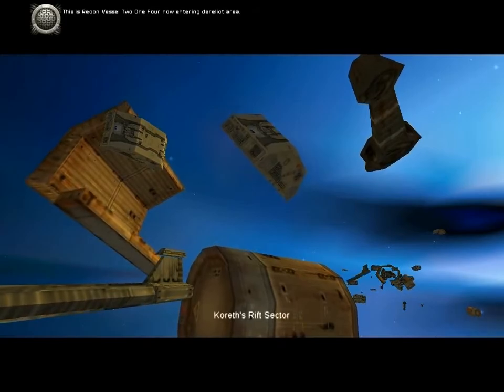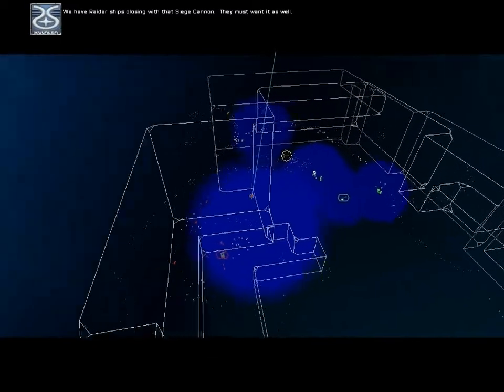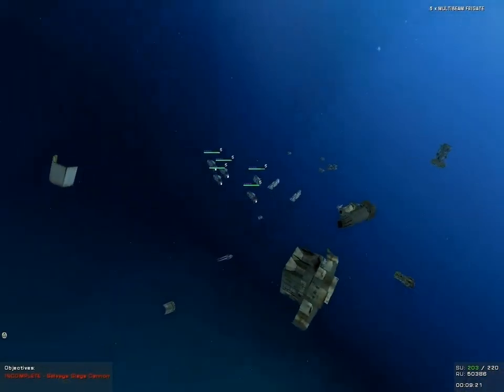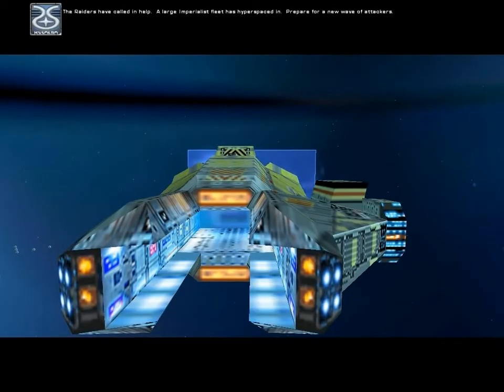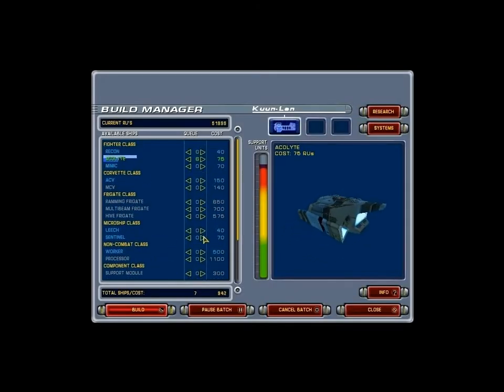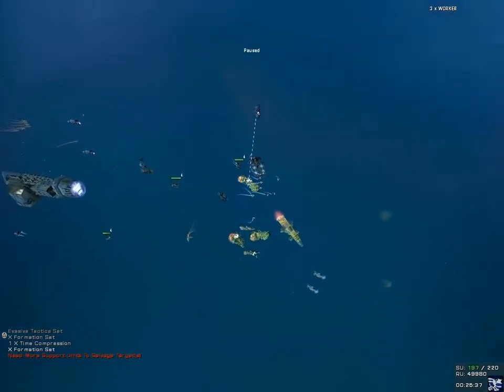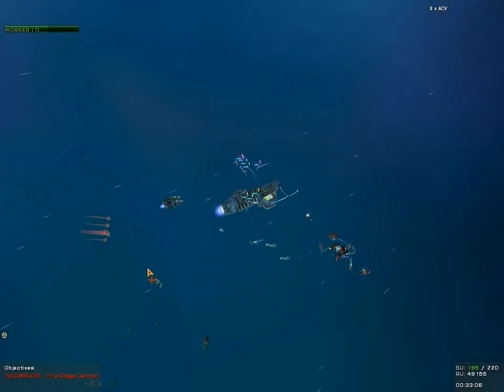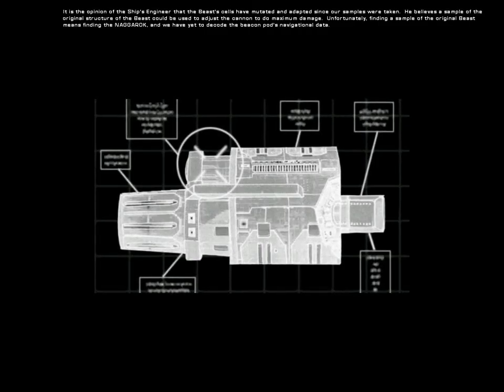Homeworld Emergence (Cataclysm) - Part 10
The Mothership is now retired – serving as shipyard for the Kushan people, having fought her way to their Homeworld – Hiigara.  In this playlist we'll find ourselves following Kiith (clan) Somtaaw; a mining kiith.  Saying anything else would give away too much of the plot.  ;)

Know that this is also the only horror RTS that I have played, the theme is wonderful and the end-mission cut scenes detail the struggle of Somtaaw extremely well.  As such – any humor or flippant talk I do will end after the 2nd video, when things begin to pick up somewhat.

Also know that I'm not that great at RTS games these days.  I used to be above average (good even) but as I get older my reaction time dwindles.   With that said though, seeing this be remastered I couldn't help but grab it immediately and, beginning to play thru it I really wanted to record it.  I don't know if other RTS will get air time; who knows it depends on how well this one is received.